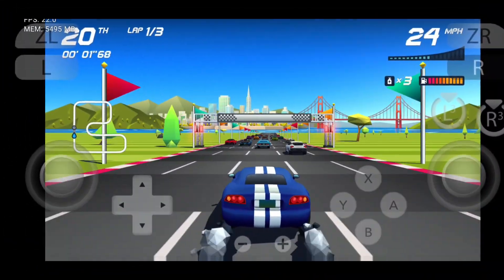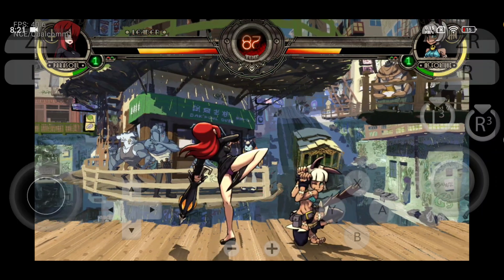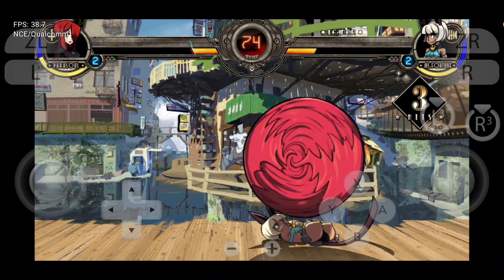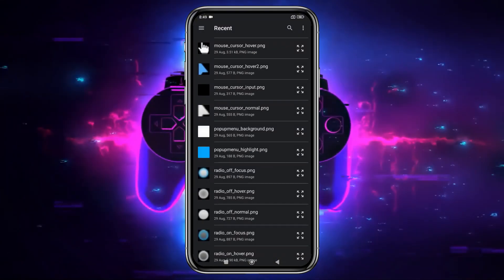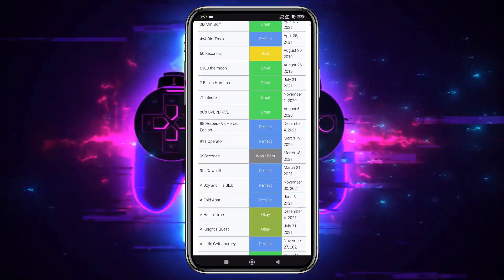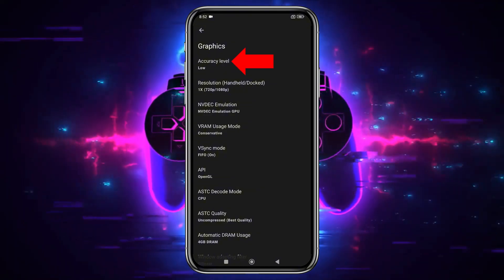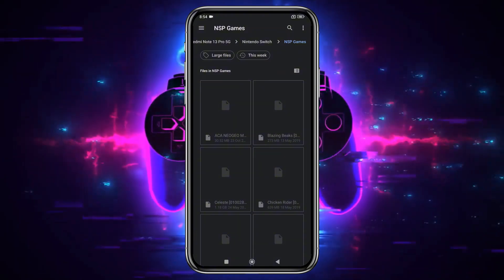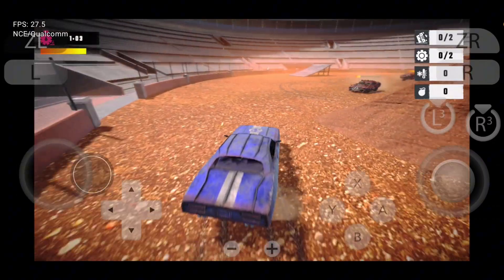How to setup UZUY Edge Emulator on Android | New Nintendo Switch Emulator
Best NSP Games:

Chapters:
00:00 Intro
00:57 UZUY Edge (Intro)
01:33 How to Install & Setup UZUY Edge
02:14 Game Installation & Compatibility
03:00 UZUY Edge Settings
03:53 How to Install GPU Driver
04:22 Gameplay